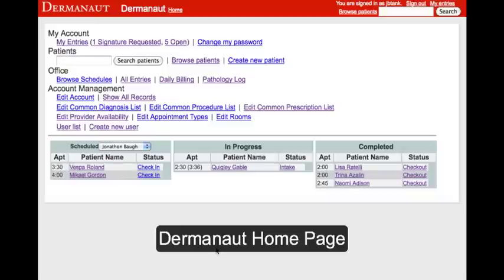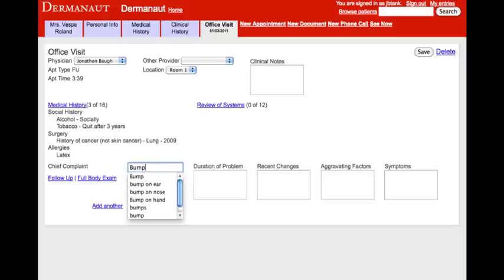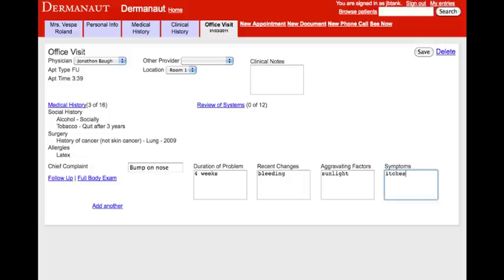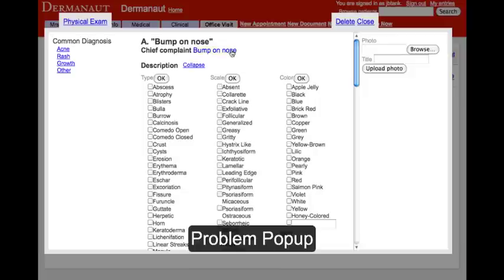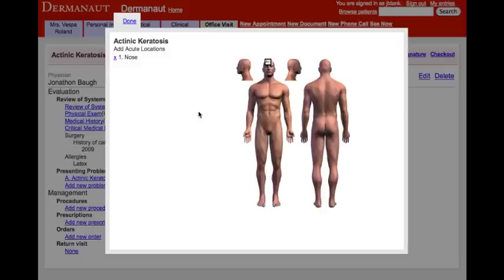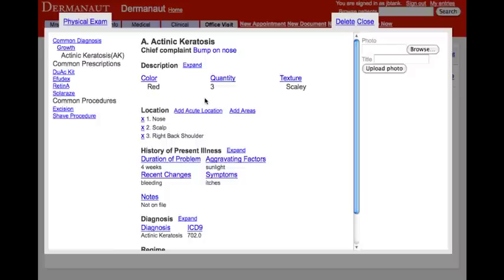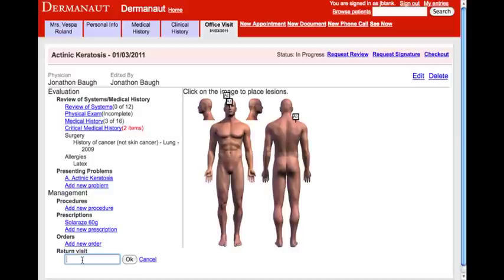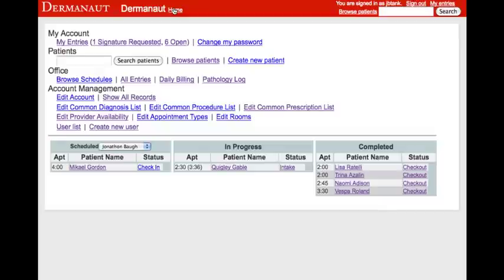Dermanaut Exam Demonstration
Dermanaut is a dermatology specific electronic medical record system. This is a demonstration of a typical patient exam.